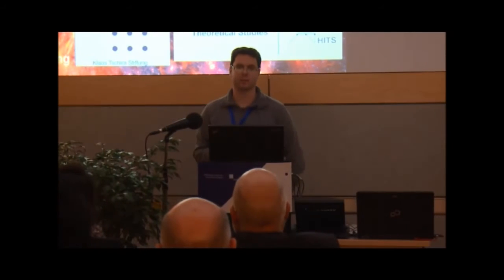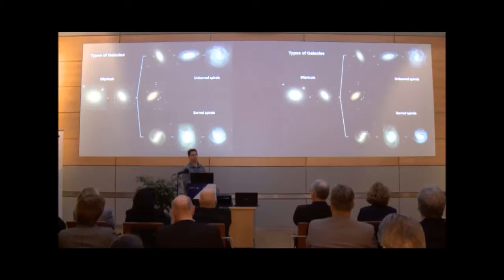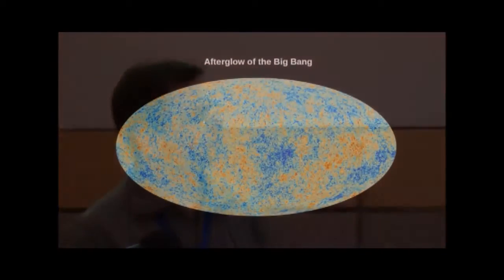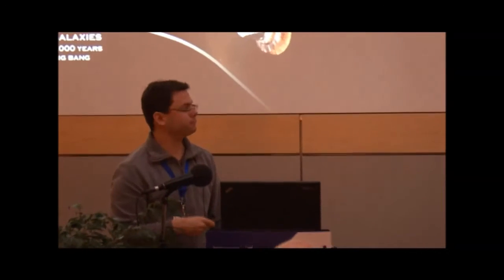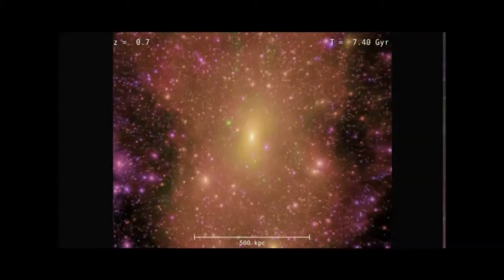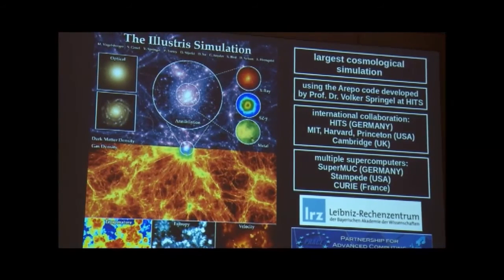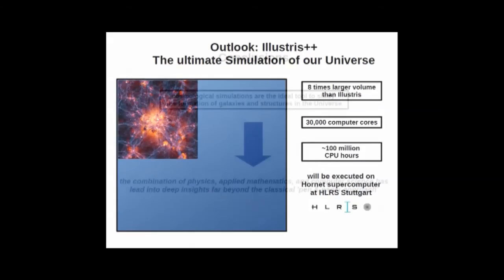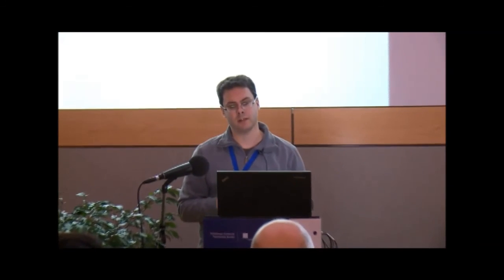Mark Vogelsberger: Simulating the Universe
Astrophysicist Prof. Mark Vogelsberger (MIT) gave one of the keynote speeches at the HITS Symposium on January 23, 2015, in Heidelberg / Germany. The Heidelberg Institute for Theoretical Studies (HITS) organized a scientific symposium on the occasion of the 20th anniversary of the Klaus Tschira Foundation.

In his talk, Mark Vogelsberger presented the “Illustris“ simulation – the currently most detailed illustration of how galaxies evolve. This simulation is the result of joint research between Prof. Vogelsberger and HITSter Prof. Volker Springel who wrote the code for the simulation.